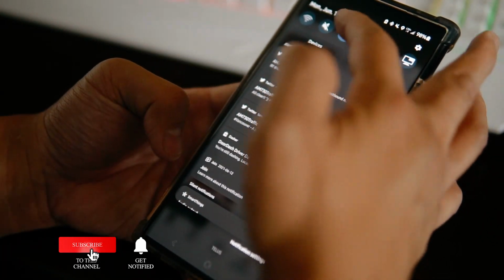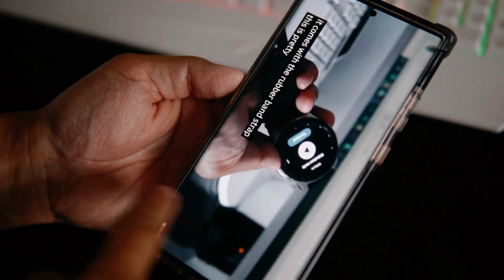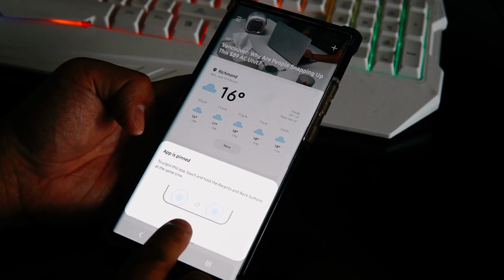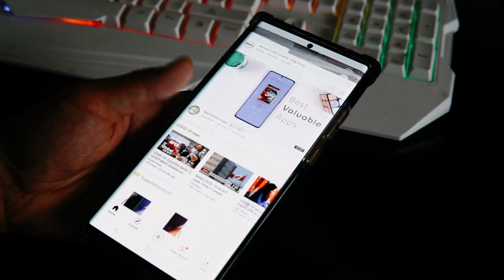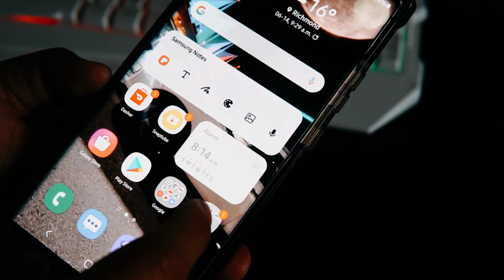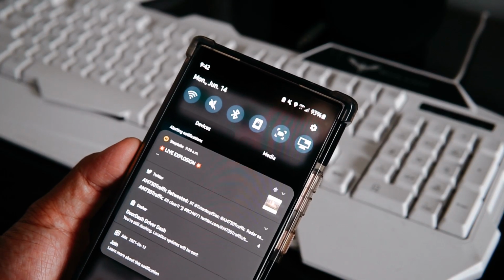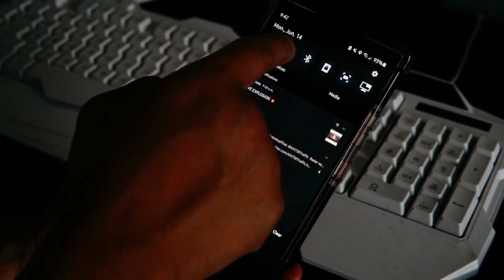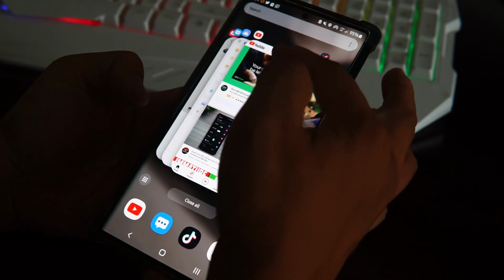Samsung Galaxy Must-Know tricks and tips: Must Watch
These features are for most Samsung Galaxy Device:
Some features are for S4 or newer as well:

0:37  Rotation
1:42  Pin Window / Pin this app
2:56  Lock Home Screen Layout
3:48  Widget Shortcut
4:22  Toggle Bar Tricks

Try this tricks out!

Equipment I used:
Sony Alpha a6500 Mirrorless Digital Camera

Camera Tripod Professional Aluminum Tripod

Rechargeable Battery LED Camera Light 360°

Samsung Galaxy Note 20 Ultra - Unlocked Phone -